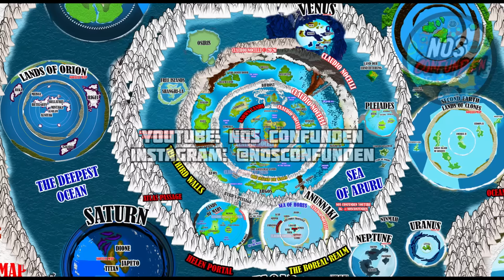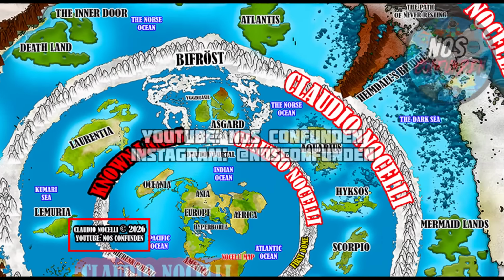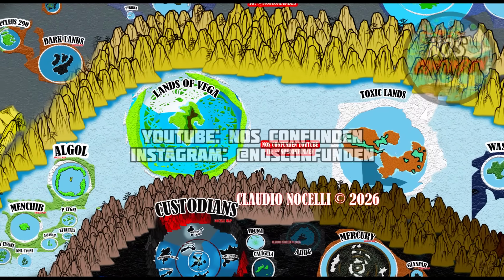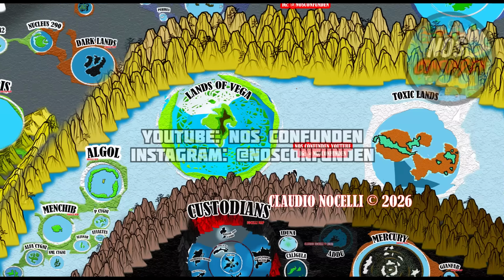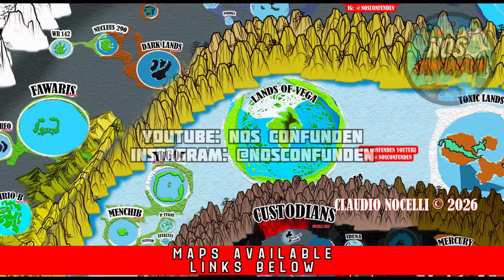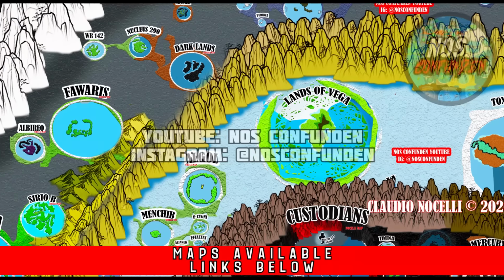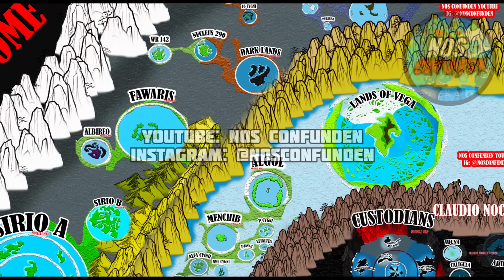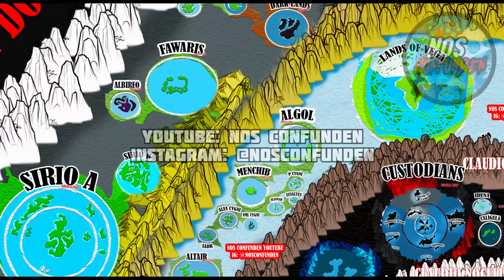Hyperborea and the 9 Concentric Realms MAP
🟢Full Resolution Version here: NOCELLI MAP - HYPERBOREA 9 CONCENTRIC REALMS (15000 px)

🟢Public Map Versions (Multiple Languages)
English:

Terra Infinita Series (Books)

Documents Released:
Hidden Documents of the Human Reset 1728–1729 - Series

📚 Books - TERRA INFINITA SERIES (COMPLETE) - ENGLISH -

🟢Book - TERRA-INFINITA MAP: THE DOME-WORLDS
📖Paperback

📖The Dome and Outer Space Projection: Year 1728 - The Last Reset
Paperback

📚Serie Completa Español:

¡Gracias por el apoyo al canal!.

En este video se pueden encontrar imágenes generadas por IA como medio de proyección de la historia que se está contando

In this video you can find AI-generated images as a means of projecting the story being told.